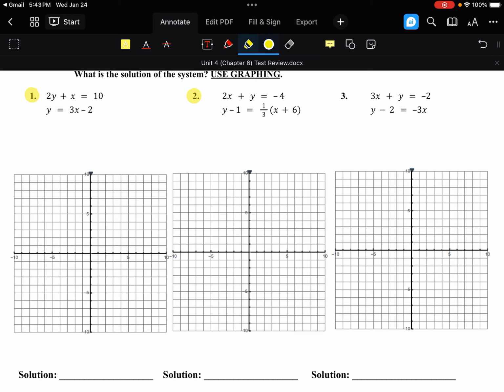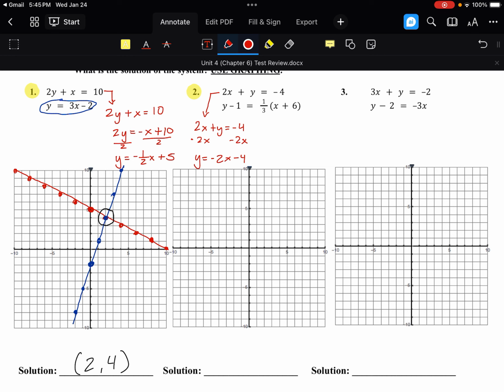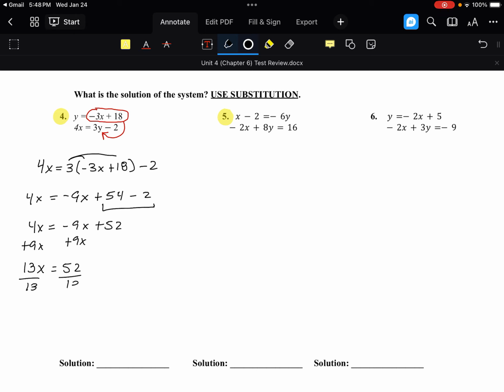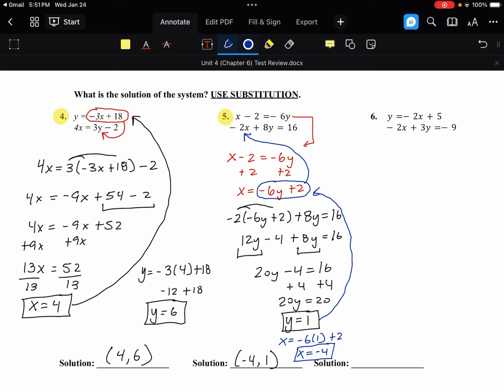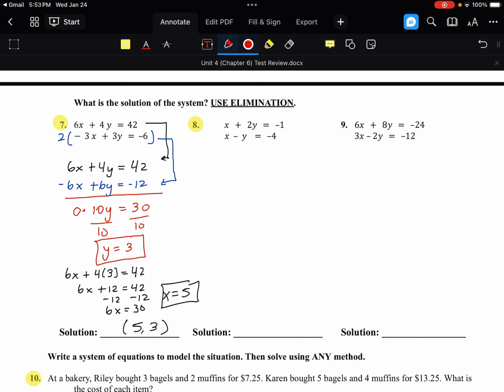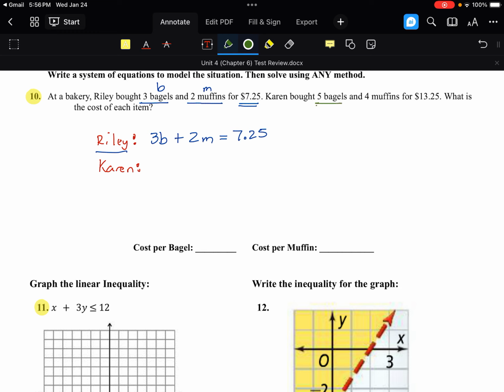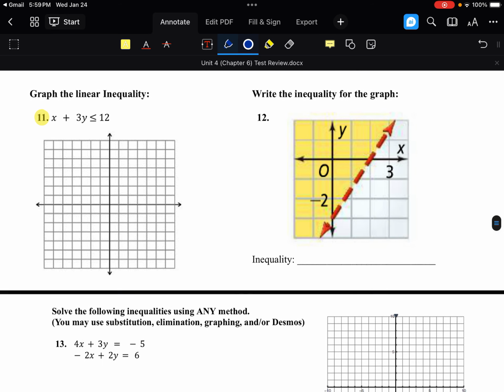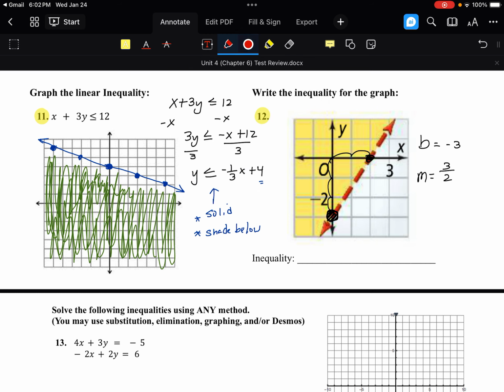Unit 4 (Chapter 6) Video Review Key/Tutorial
Algebra - Solving Systems